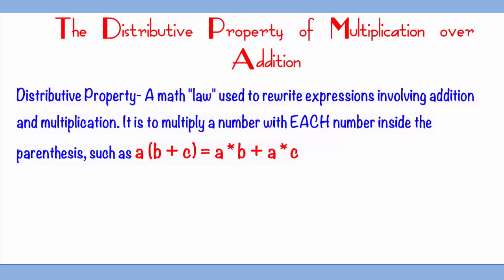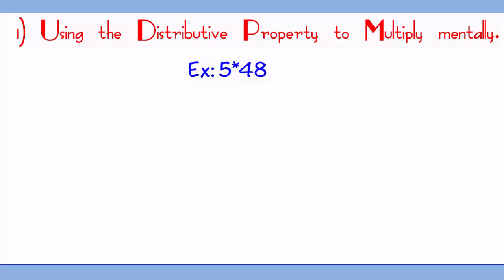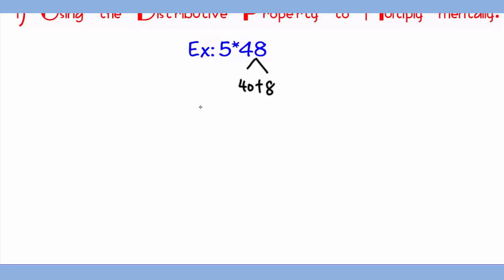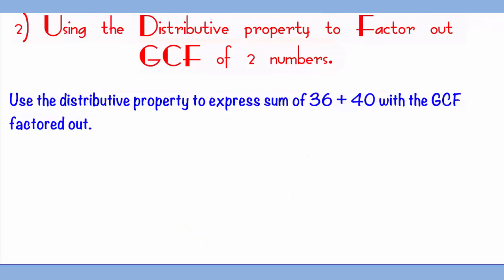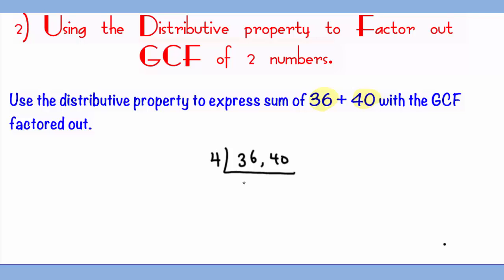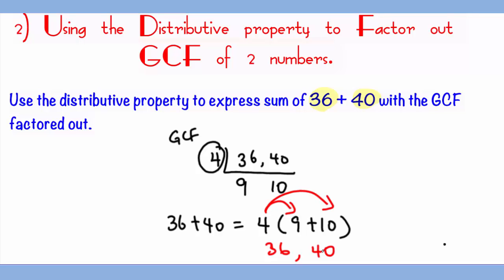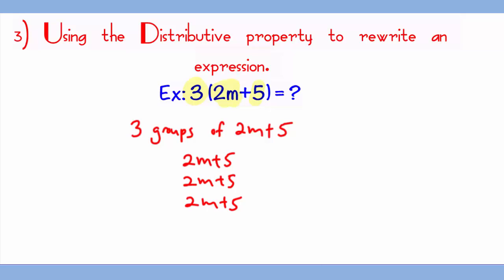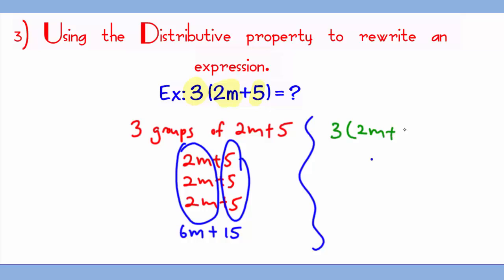Distributive Property of Multiplication Over Addition.mp4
Attached: Distributive Property of Multiplication Over Addition.mp4

3 ways to use the distributive property:
-to multiply mentally
-to factor out the GCF of the Sum of 2 numbers
-to write equivalent expressions